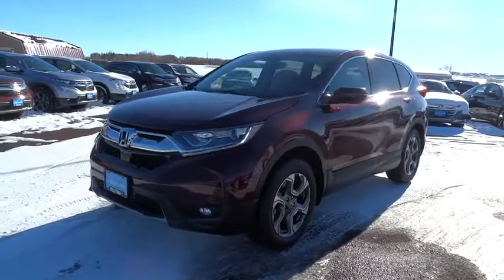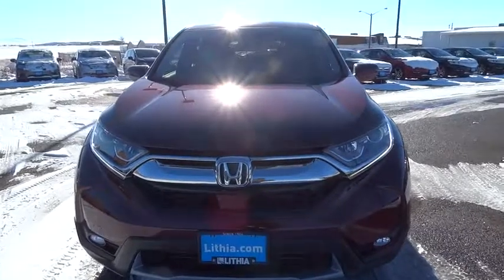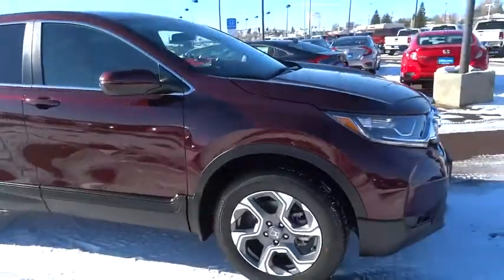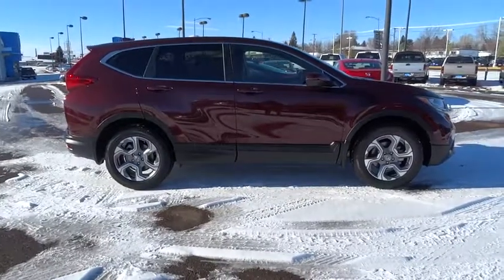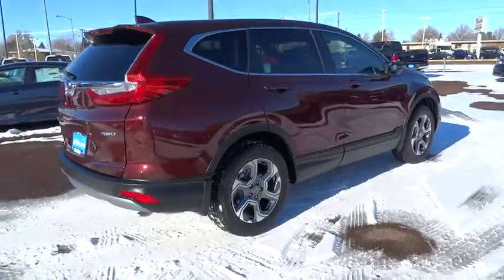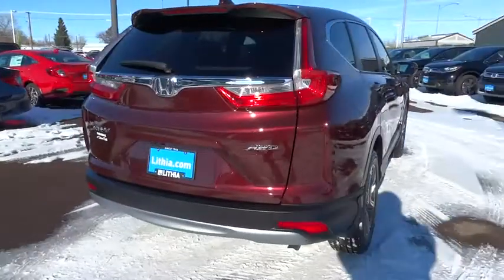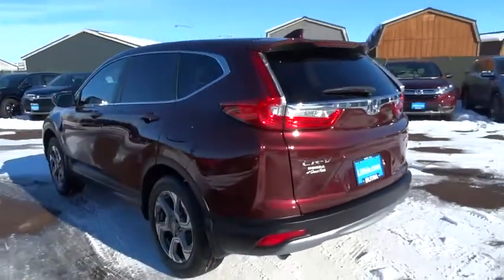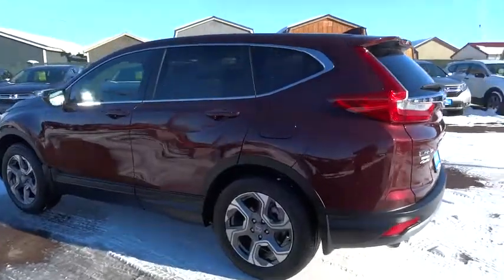2017 HONDA CR-V Great Falls, Missoula, Helena, Billings, Kalispell, MT HH689774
2017 HONDA CR-V
2017 HONDA CR-V EX AWD - Stock#: HH689774 - VIN#: 2HKRW2H53HH689774

Heated Seats, Moonroof, Bluetooth, Remote Engine Start, All Wheel Drive, Turbo Charged Engine, Aluminum Wheels, iPod/MP3 Input, Satellite Radio, Back-Up Camera. EX trim, Basque Red Pearl II exterior and Gray interior. SEE MORE!br /br /KEY FEATURES INCLUDEbr /Sunroof, All Wheel Drive, Heated Driver Seat, Back-Up Camera, Turbocharged, Satellite Radio, iPod/MP3 Input, Bluetooth, Aluminum Wheels, Remote Engine Start, Dual Zone A/C, Heated Seats Rear Spoiler, MP3 Player, Privacy Glass, Keyless Entry, Steering Wheel Controls. Honda EX with Basque Red Pearl II exterior and Gray interior features a 4 Cylinder Engine with 190 HP at 5600 RPM*. br /br /VEHICLE REVIEWSbr /Edmunds.com's review says The industry-wide transition to electric-assist steering hasn't always been a smooth one. Happily, the CR-V's setup is a standout in this class, providing proper levels of assist when turning and a generous helping of precision.. Great Gas Mileage: 33 MPG Hwy. br /br /BUY FROM AN AWARD WINNING DEALERbr /Honda of Great Falls sells New Honda's and used cars, trucks & SUVs of all makes and models in Great Falls, MT. We have a strong and committed sales staff with many years of experience satisfying our customers' needs. Feel free to browse our inventory online, request more information about vehicles, set up a test drive or inquire about financing! br /br /Price does not include title, license, or dealer doc fees. See dealer for details.  br /